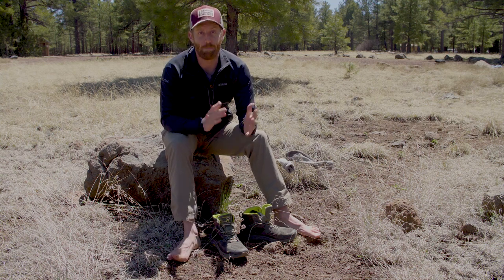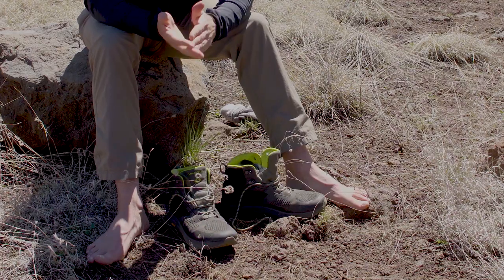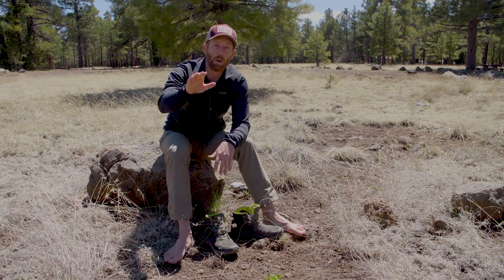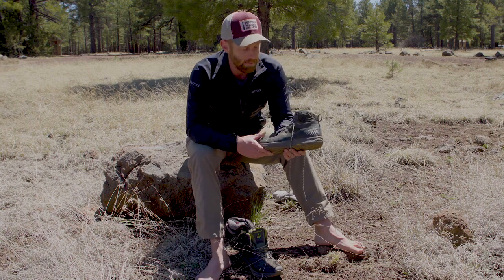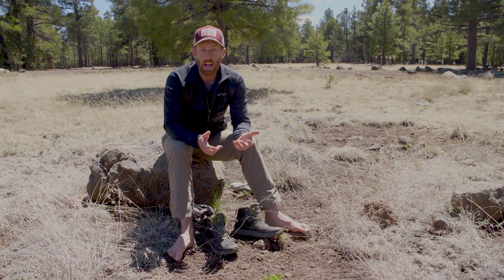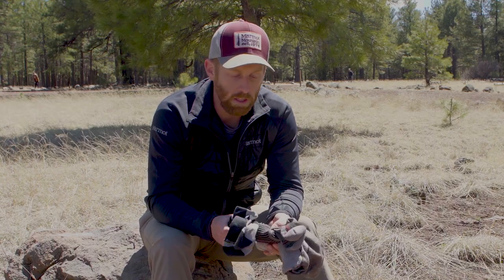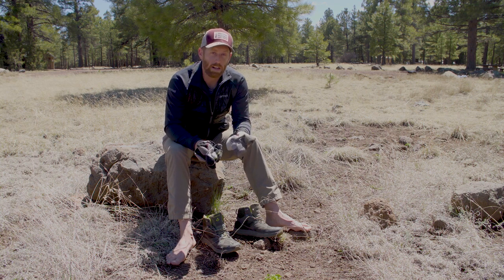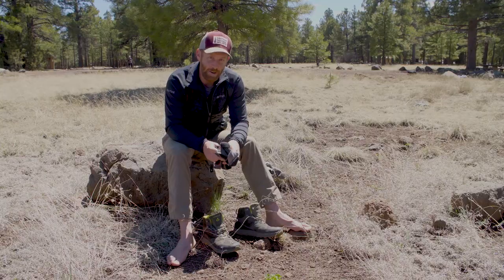Keep Your Feet Happy & Healthy on the Trail | Preventing Foot Injuries Backpacking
Footcare is one of the most important things to keep in mind when doing an extended backpacking trip. Anytime you get on the trail you risk injury to your feet and it's the most common ailment on the trail. That being said, we want to minimize the chances of your injury and discomfort, so in this video we're looking at the best ways to keep your feet happy and healthy on the trail.